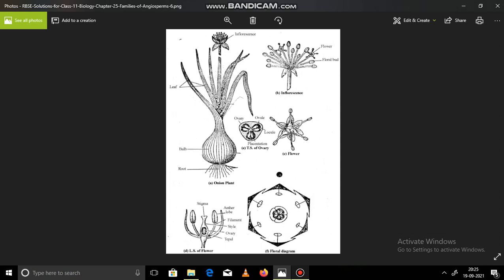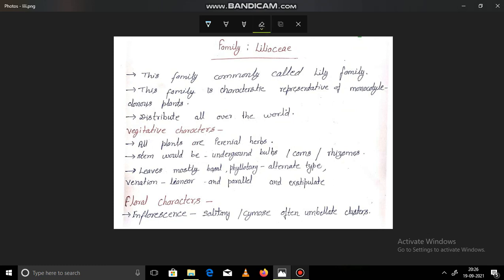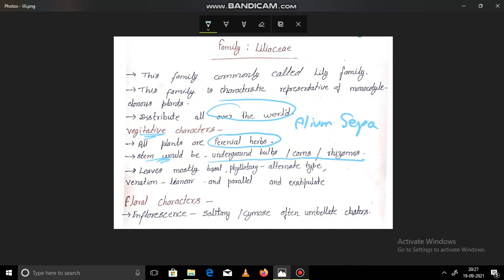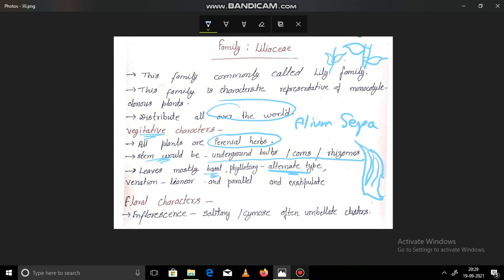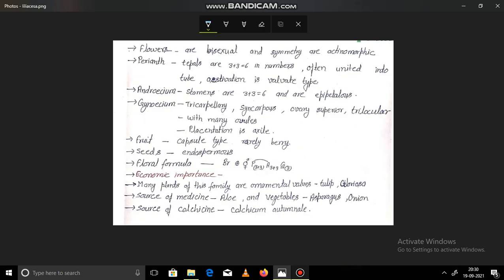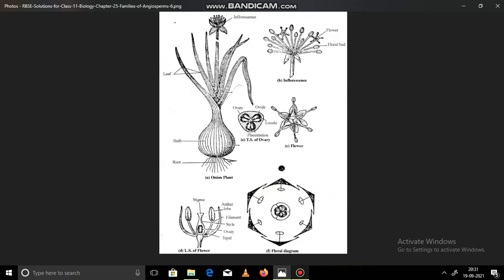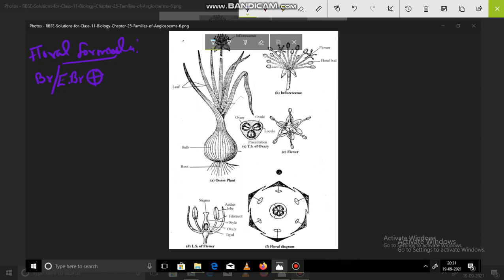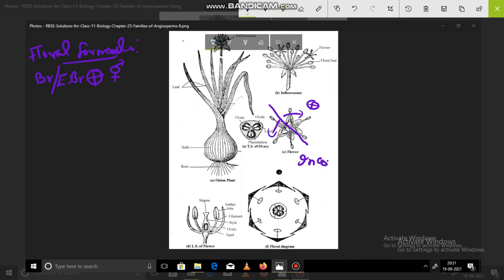Morphology of Flowering - Family : Liliaecea (BOTANY, CBSE, NEET) (Part 1)